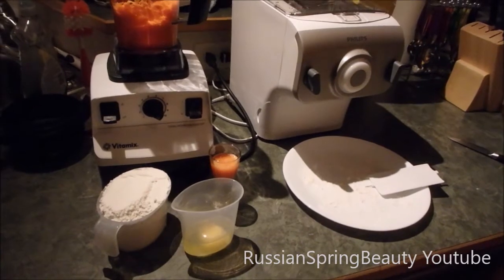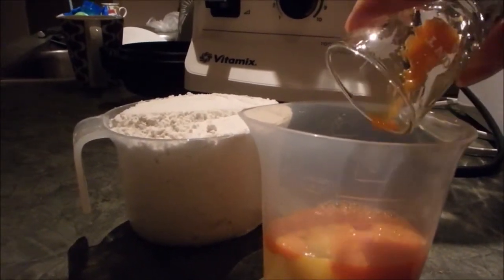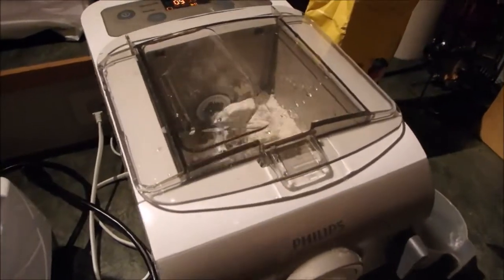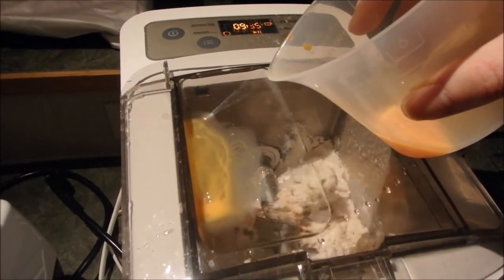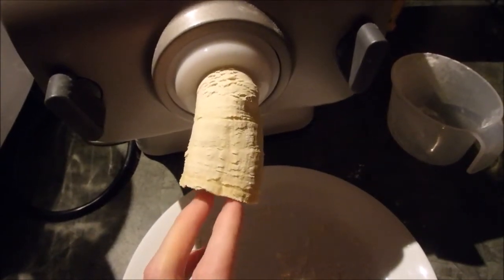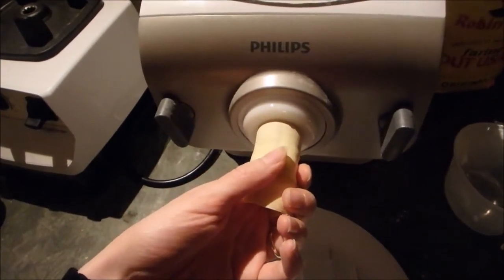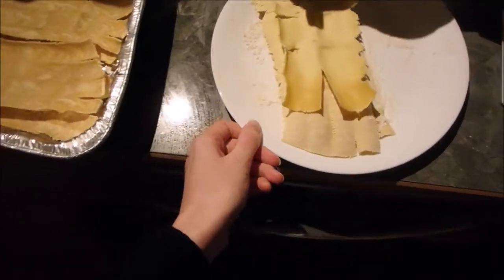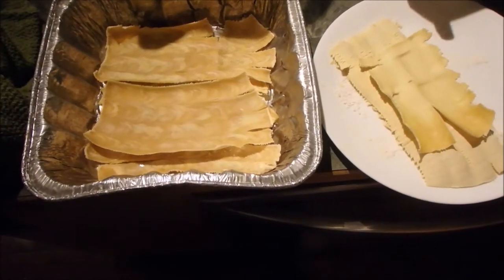Philips Pasta Maker: Making Carrot Lasagna Noodles - Warning for Beginners!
Here is a good tip for you if you are using Philips Pasta maker for lasagna noodles. They dry out super fast! Use them right away and don't let them sit for even a few minutes. Hold on to it while it extrudes, the dough tends to curl up.

Description from the manufacturer:
Philips Pasta Maker, which makes it easy to serve up fresh, delicious pasta in 15 minutes or less. Features: automatic mixing and kneading, four shaping discs and an easy-to-use cleaning tool that makes cleaning the machine fast and easy. All you need to do is measure your ingredients and add them to the pasta maker. Within minutes, fresh pasta begins extruding from the machine. Feel free to get daring with your pasta recipes and experiment with flavors by adding herbs or vegetables to your dough recipe. You can also easily make ravioli and dumplings using the lasagna tool.